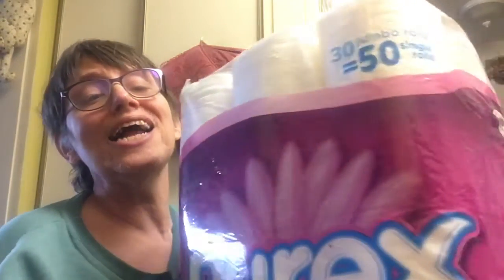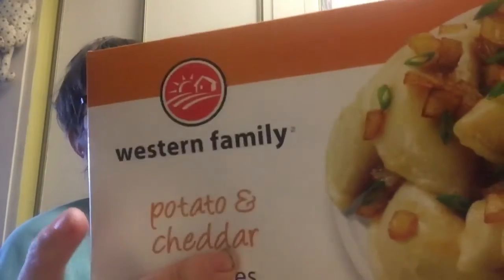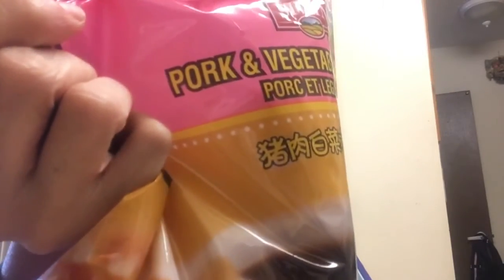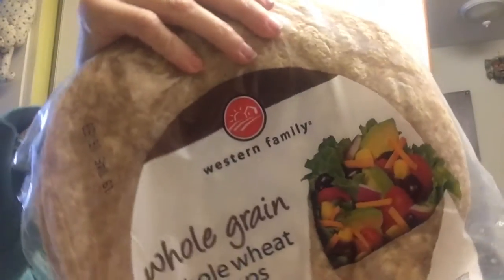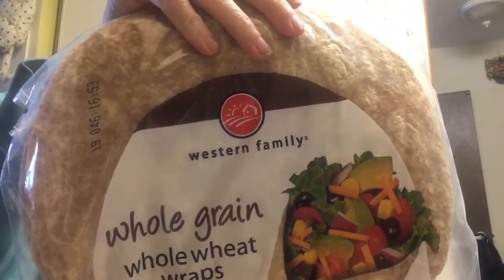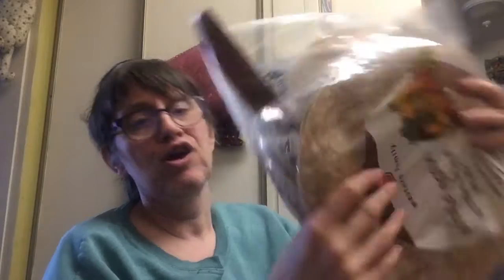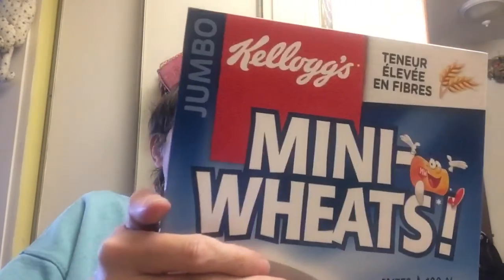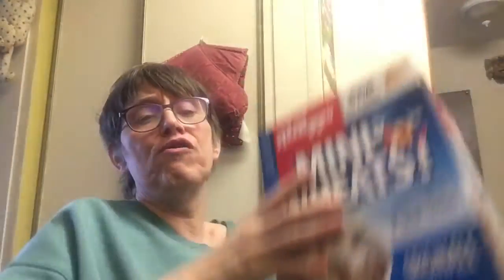Save On Foods Grocery Haul